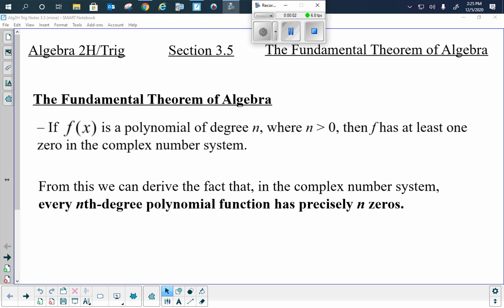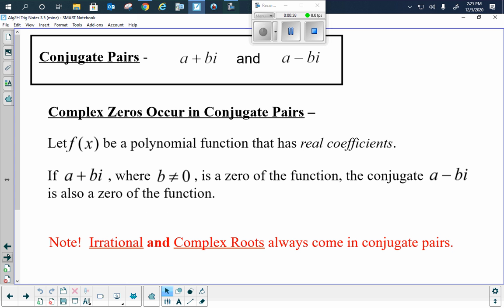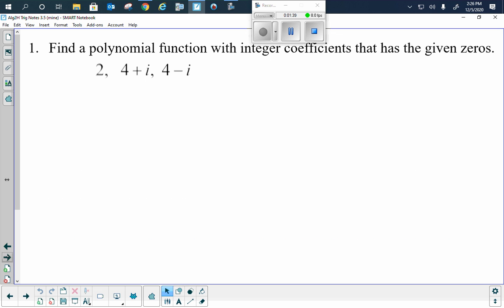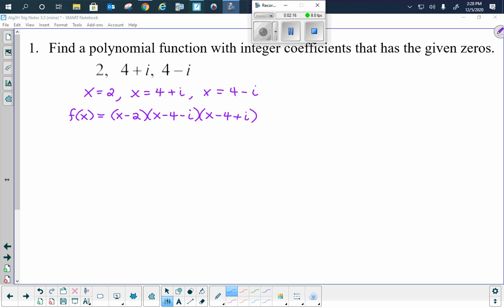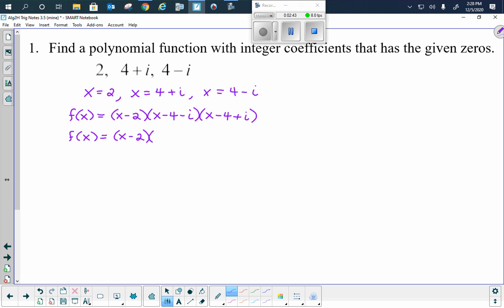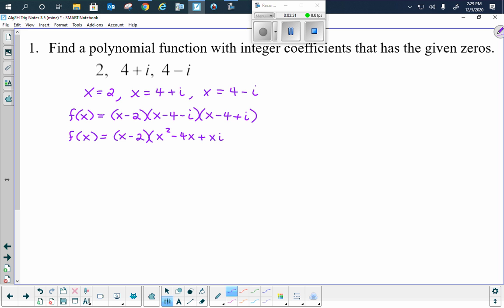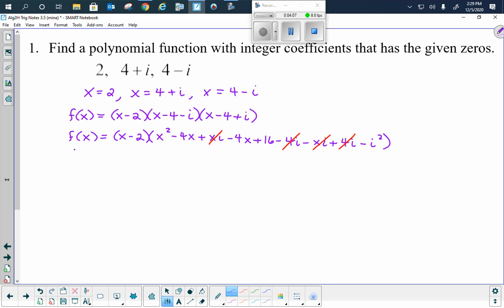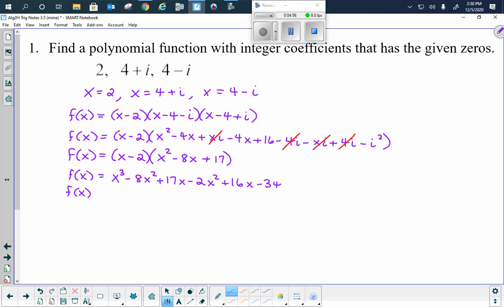Alg 2H 3.5 Video